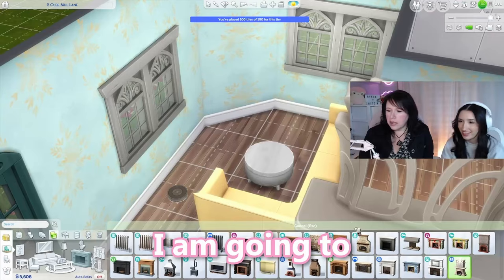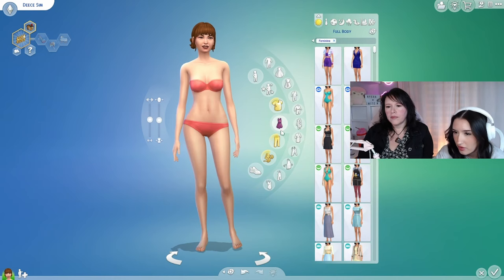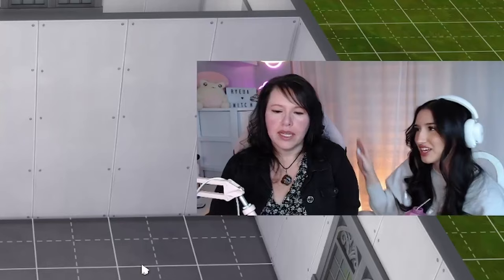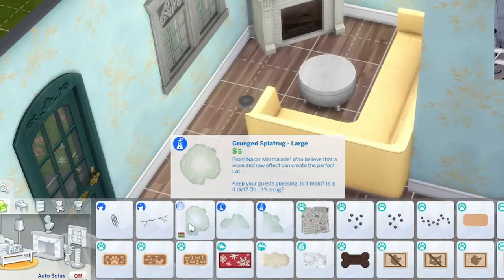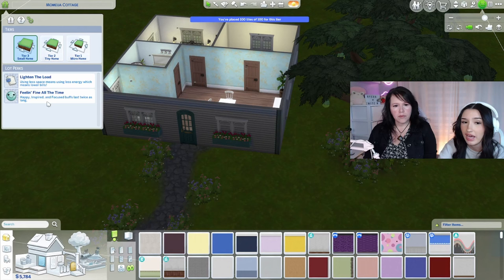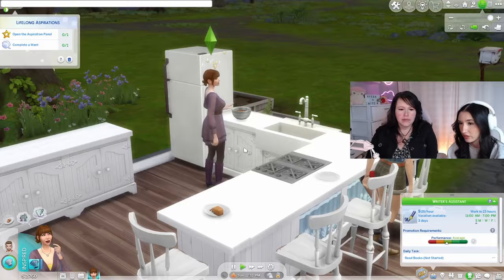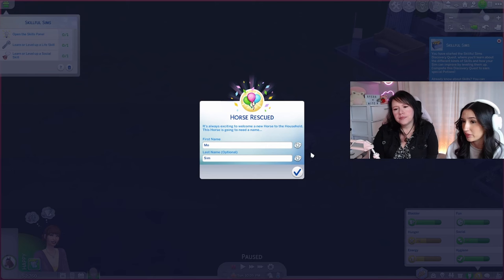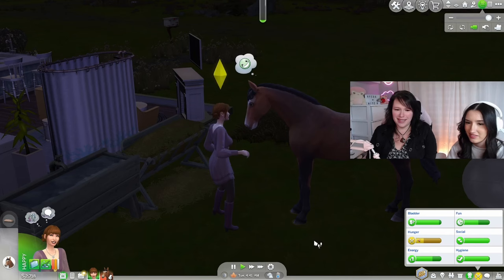Teaching MY MOM How to play The Sims 4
Today Ryeua is teaching her MOM how to play The Sims 4!
Truly thank you so much to everyone who came out to the stream, and who watched the VOD afterwards. Seeing all the kind messages about my mom truly means the world to me, and her. ALSO, thank you for 30k subs, I'm so grateful to have this platform and all of you guys. I LOVE YOU THANKS!
All my other socials
Variety Channel:  @ryeua
VOD Channel:  @MoreRyeua